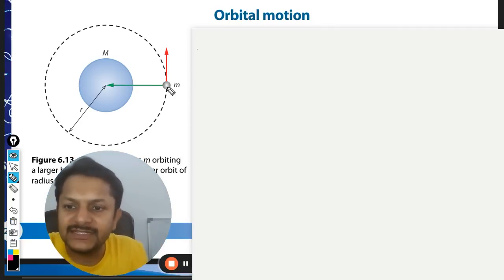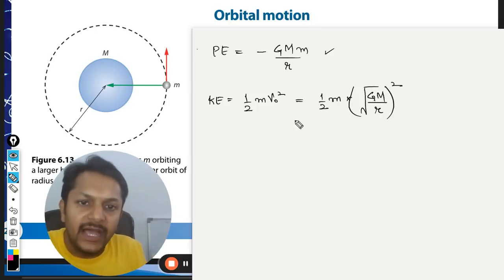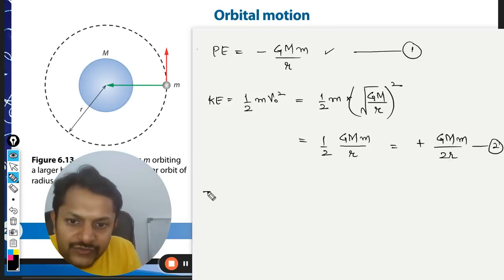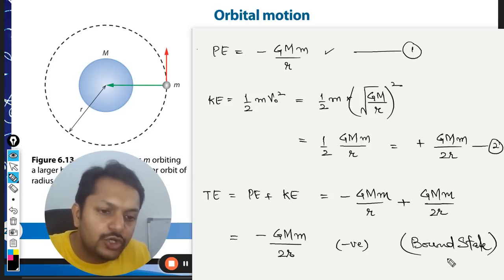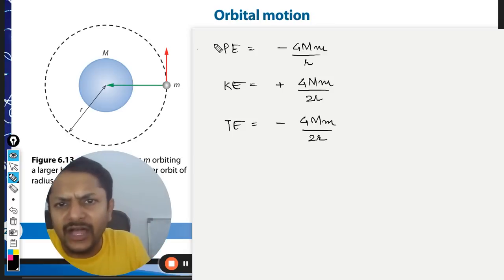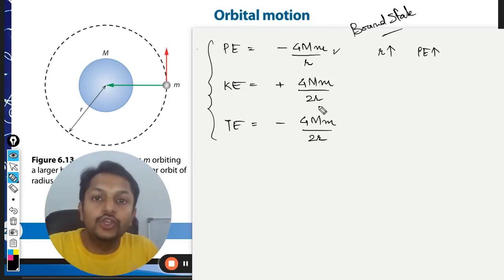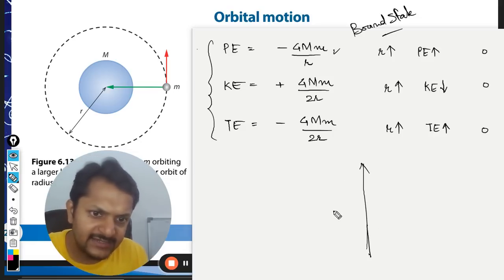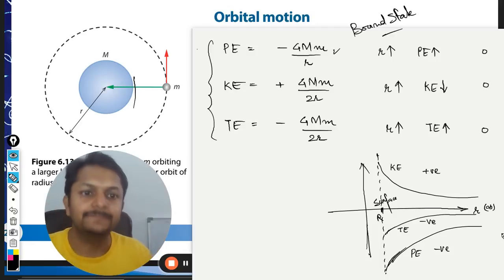Bound State | Energy in Satellite Motion